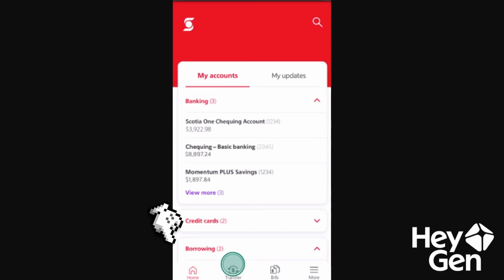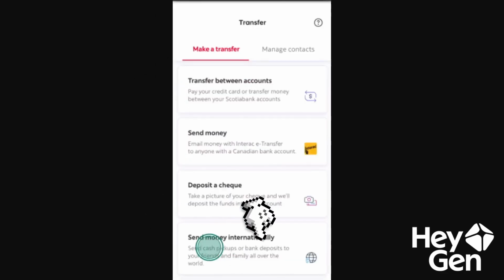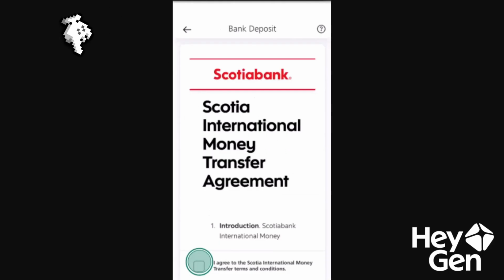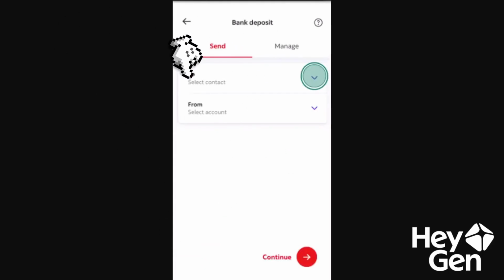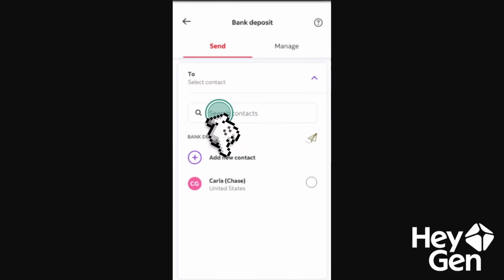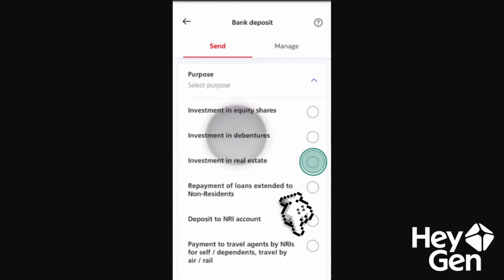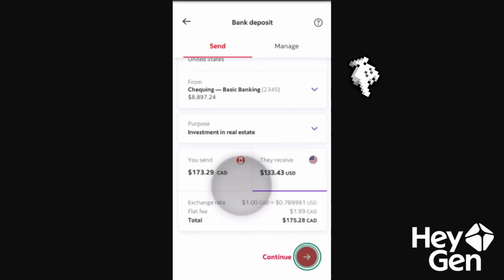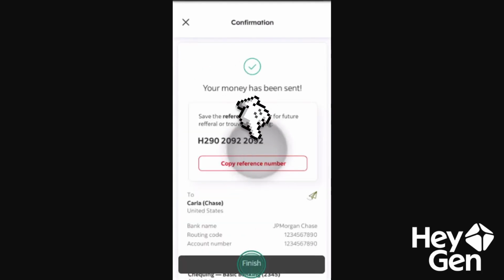How to SEND MONEY from INDIA to CANADA SCOTIABANK (Step by Step)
I teach you how to send money from India to Canada Scotiabank

In this video you will learn how to:
— how to send money from India to Canada Scotiabank
— send money from India to Canada using Scotiabank
— transfer funds from India to Canada with Scotiabank
— send money online from India to Canada via Scotiabank
— best way to send money from India to Canada through Scotiabank
— Scotiabank India to Canada money transfer explained
— how to use Scotiabank for international transfers
— send INR to Canada with Scotiabank
— make transfers from India bank to Scotiabank account
— Scotiabank money transfer from India to Canada